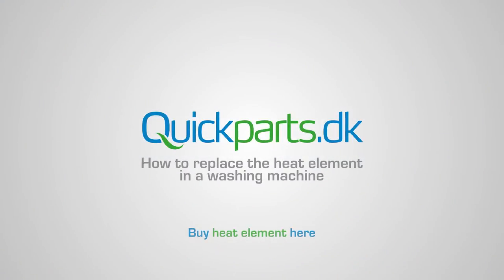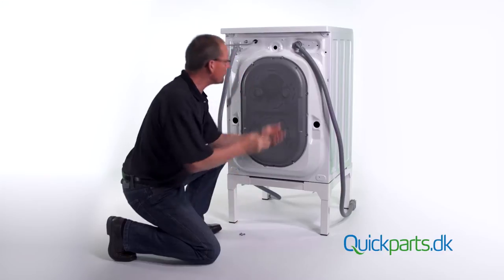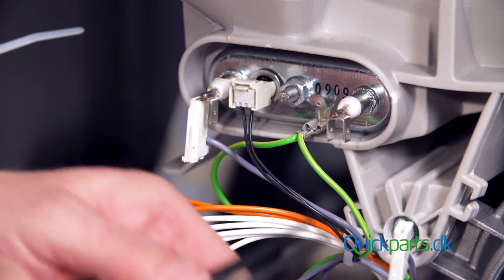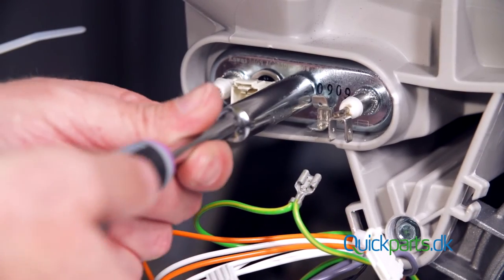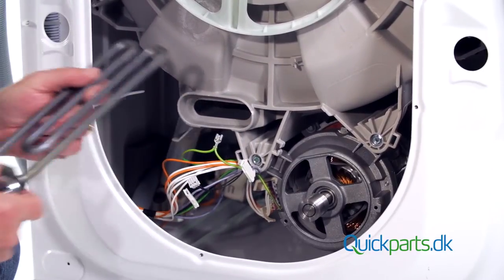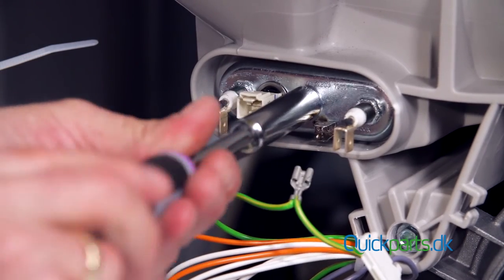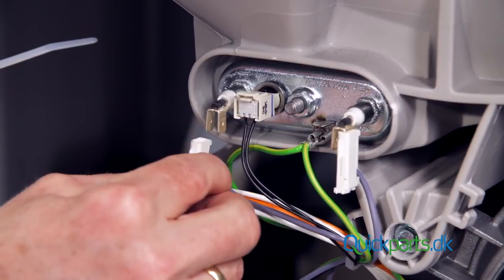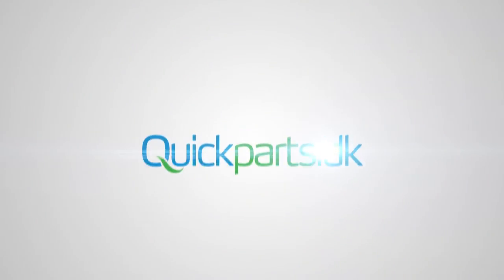Quickparts replace heating element on a washing machine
this tutorial shows you how to exchange the heating element on a washing machine.